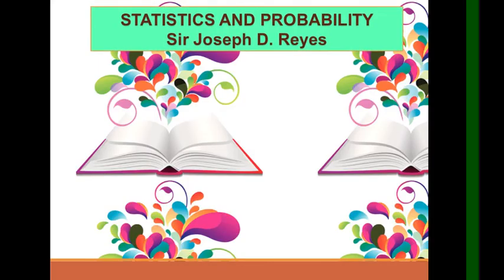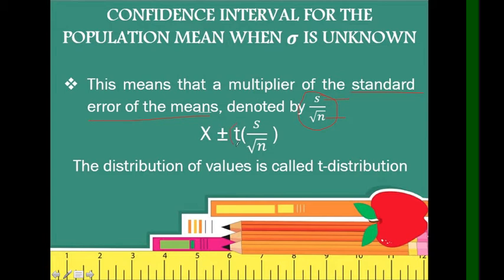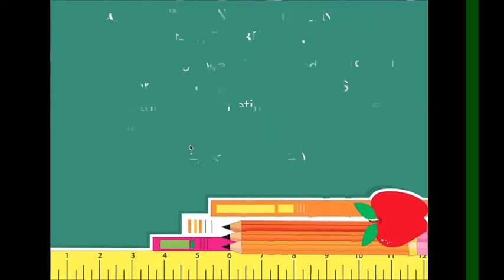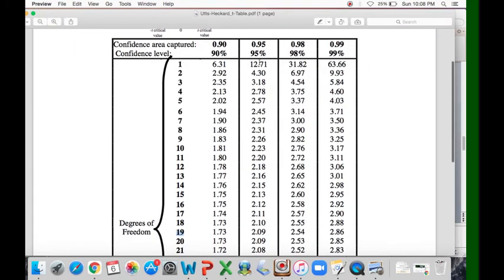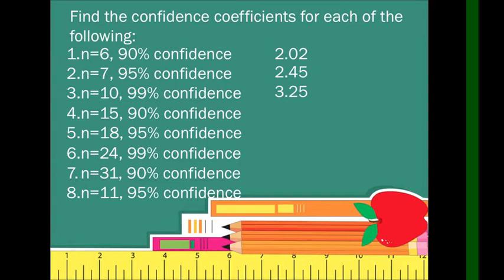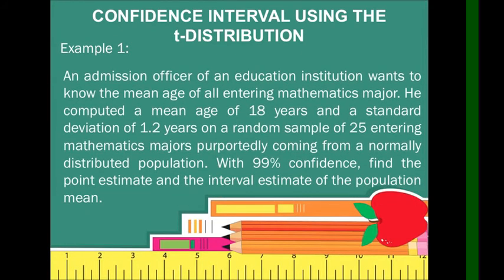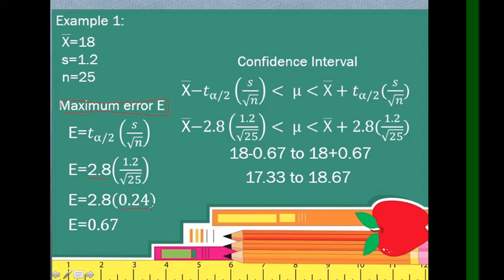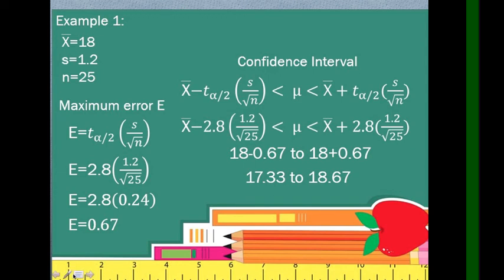MARGIN OF ERROR AND CONFIDENCE INTERVAL WHEN THE POPULATION IS UNKNOWN | STATISTICS AND PROBABILITY